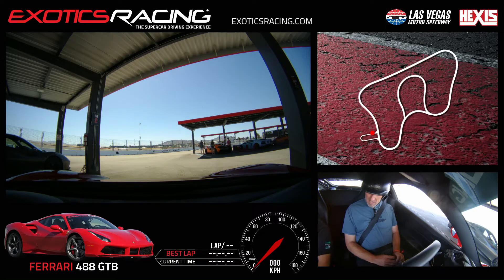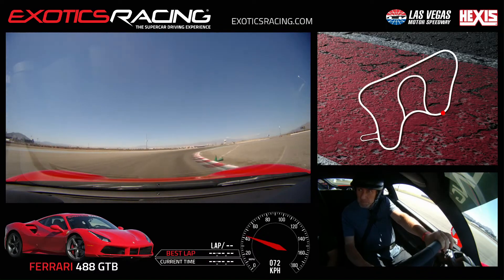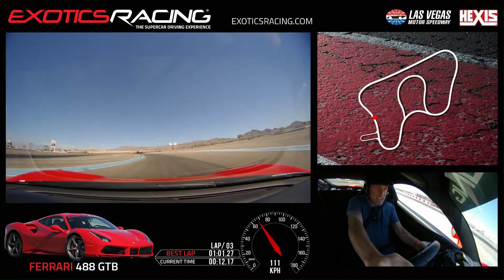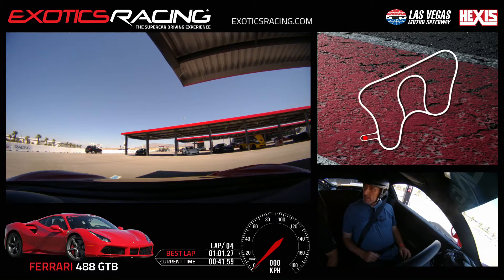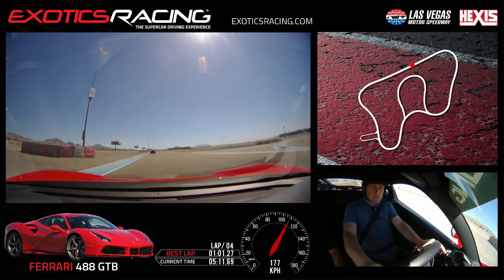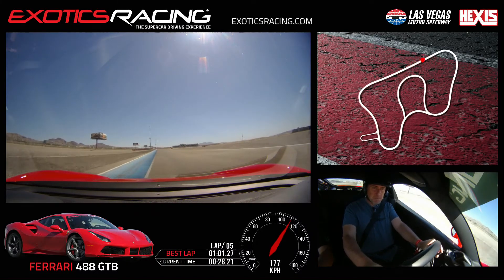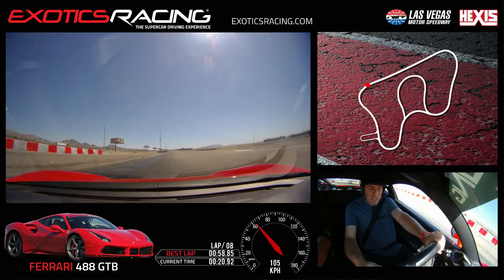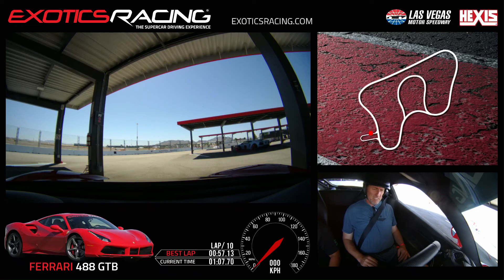Racing a Ferrari 488 GTB!!!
I got to race a Ferrari 488GTB on a track in Las Vegas as a gift!!! I pass everyone!!!